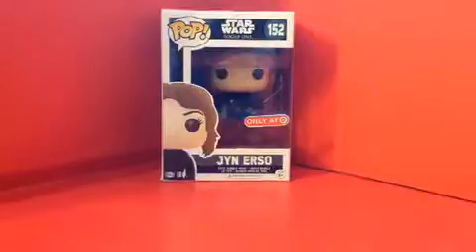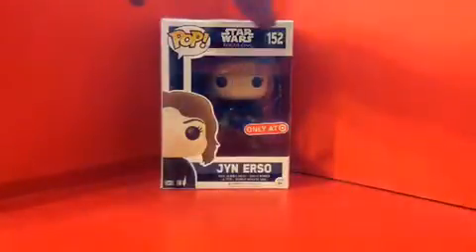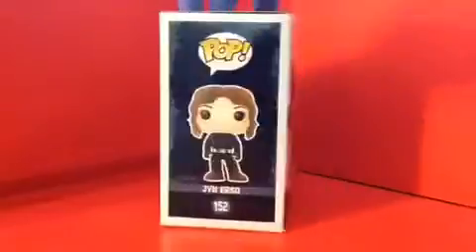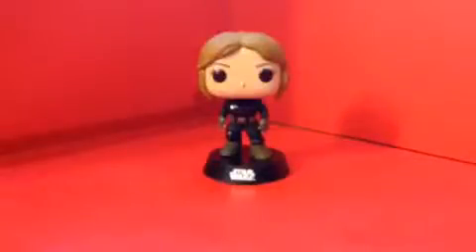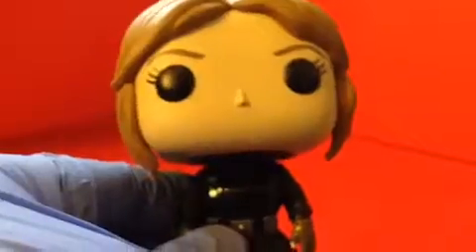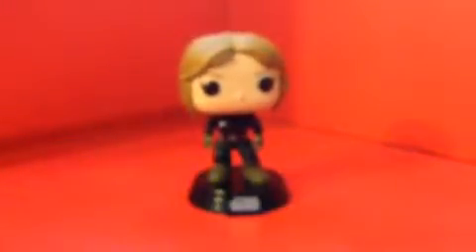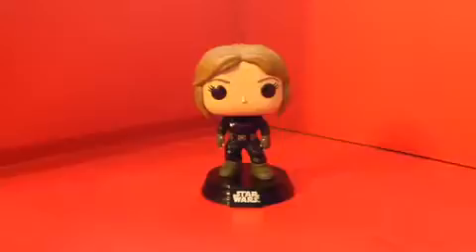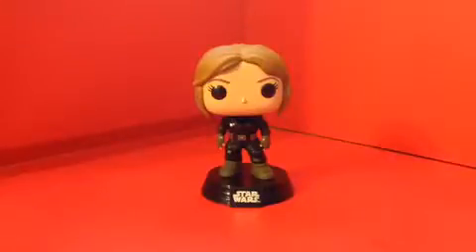FUNKO Rogue One Target exclusive Jyn Erso POP! review